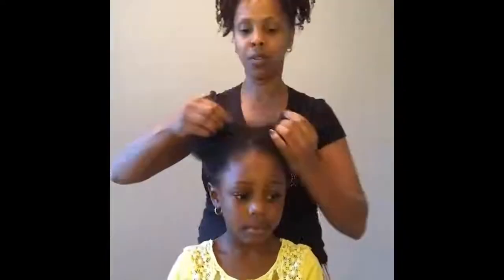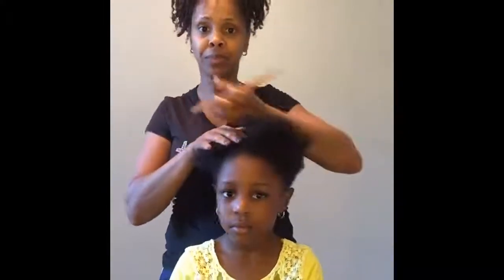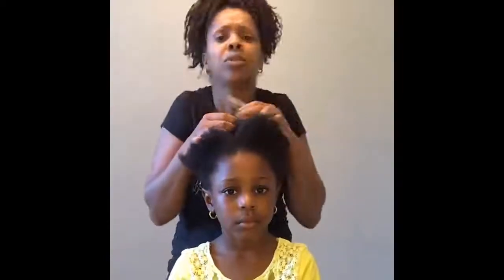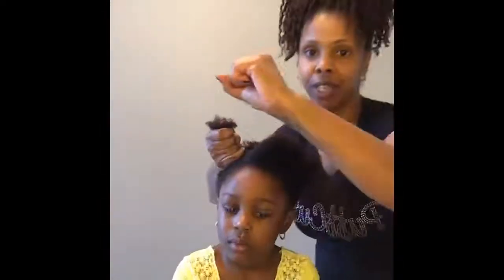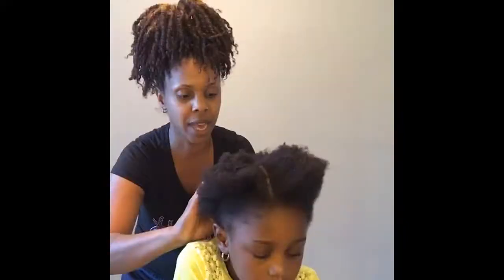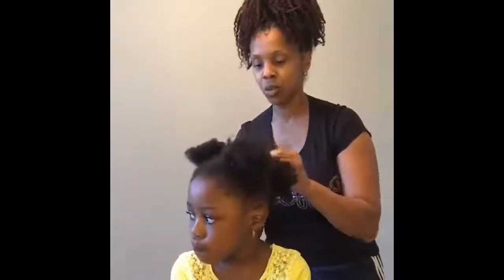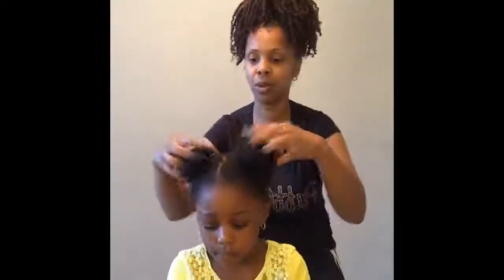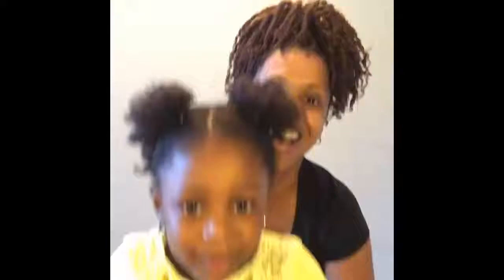PuffCuff -- the tool to combat tender headedness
Need a tool to combat tender headedness? Try PuffCuff! Follow Us